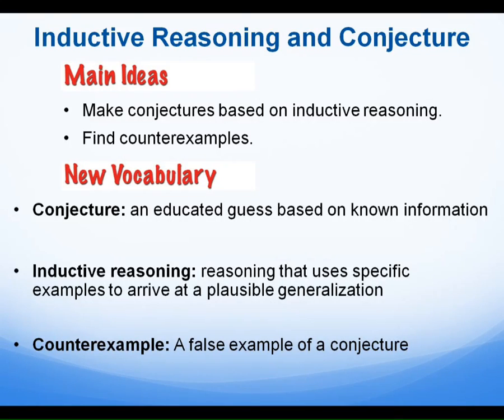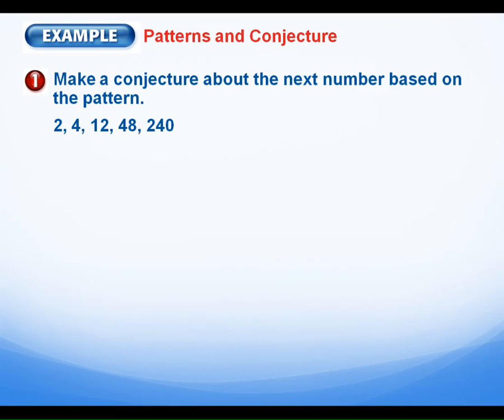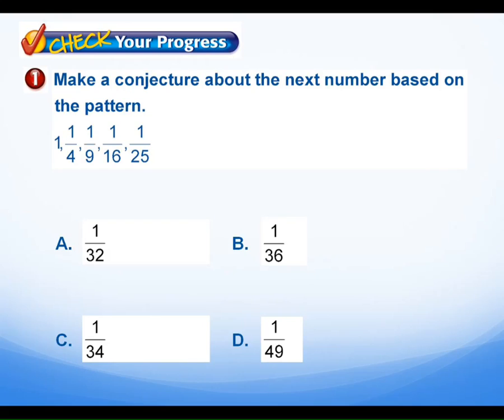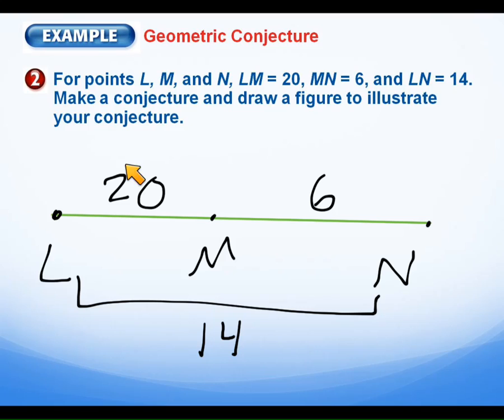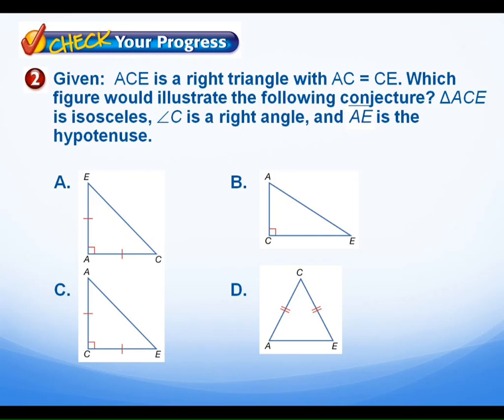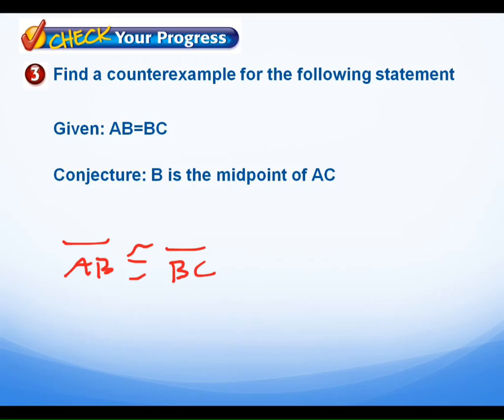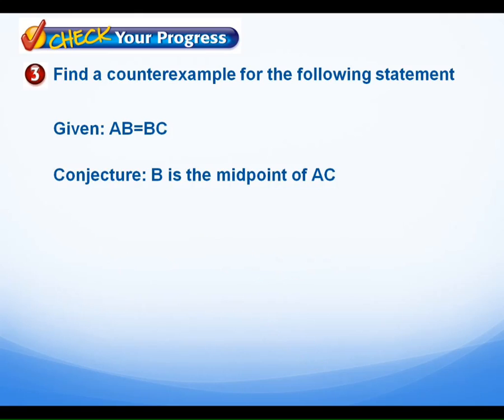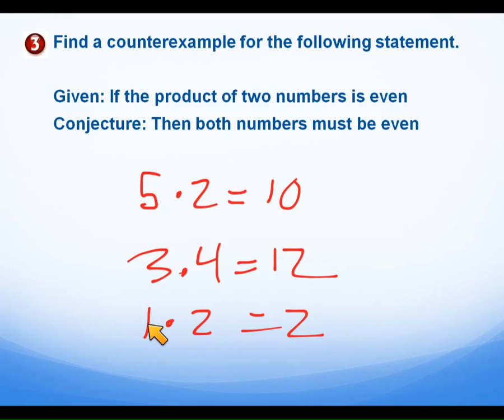Geometry Inductive a Reasoning and Conjecture